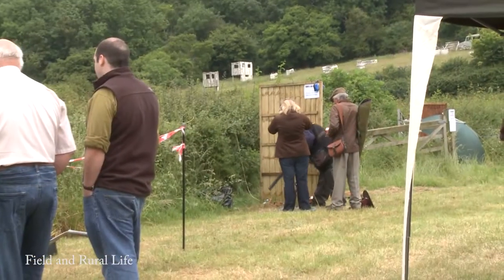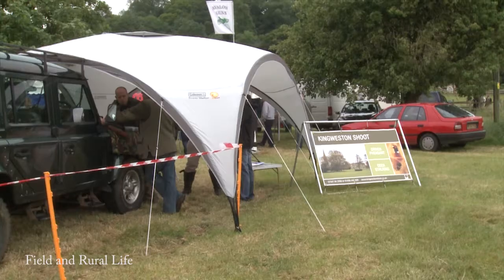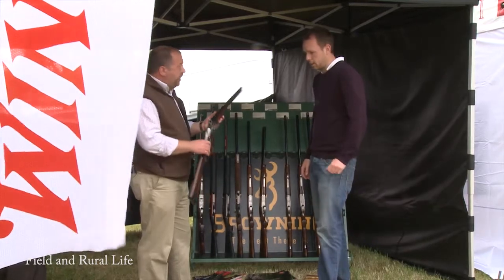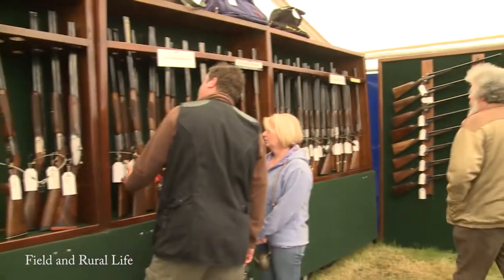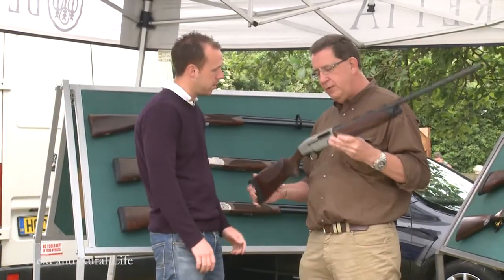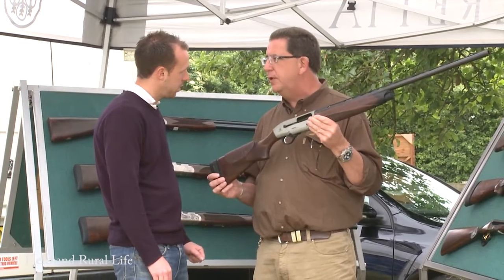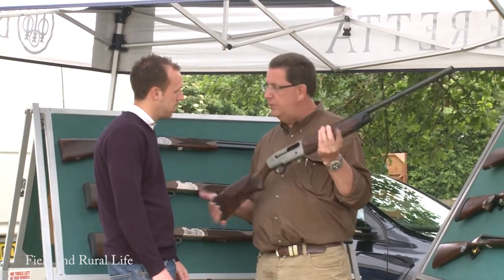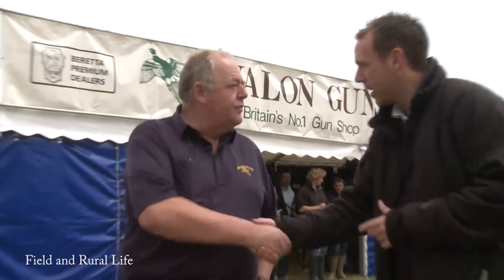Avalon Guns Open Weekend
The Avalon Guns Open Weekend held on Saturday and Sunday 4th & 5th June at Ivythorn Farm, nr Street in Somerset was a great success. The weather held out and helped to make this year one of the best Avalon Guns Open Weekends to date. Stands featuring Beretta, Benelli and Browning exhibited the latest offerings from the industries most popular brands. As usual the Avalon Guns tent housed a wide range of new and second hand shotguns with the ability to 'Try before you buy'. This was of course a great advantage to those who turned up intent on purchasing a new Shotgun. With many happy customers going home certain they've bought the right gun.